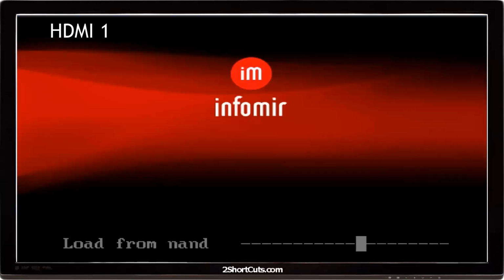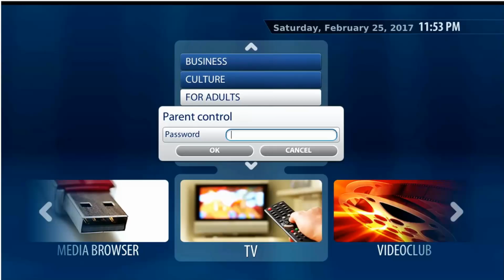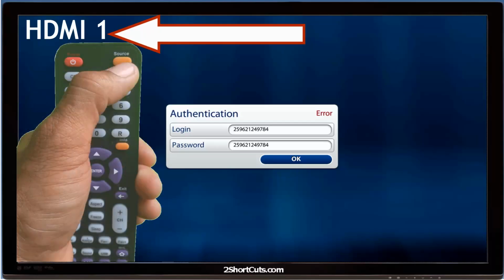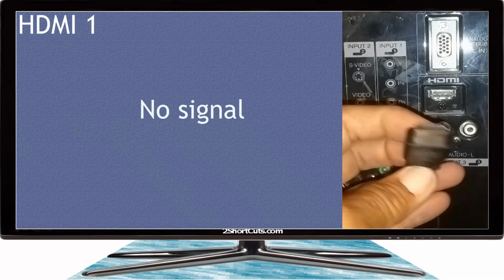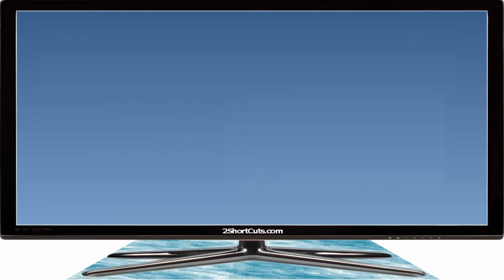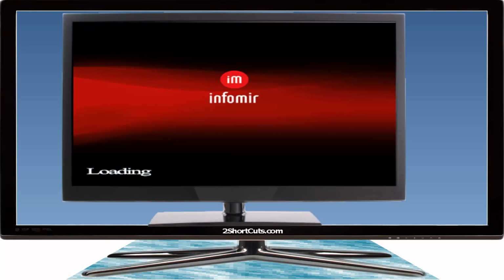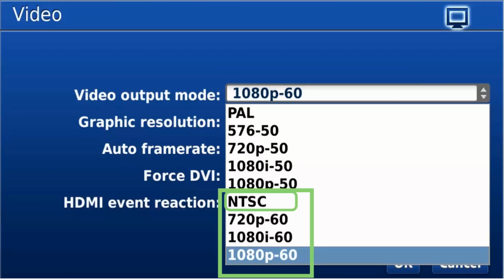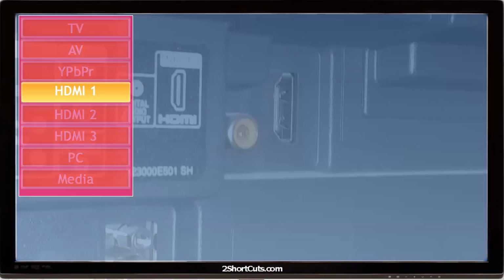IPTV Mag-254 diagnostics and solutions | Infomir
In this tutorial, I will go over the possible causes and solutions for the non-signal message or incompatible resolution displayed on your TV. A very common issue with brand-new STB receivers connected to some TVs.

The MAG254 by Infomir is a popular set-top box designed primarily for IPTV (Internet Protocol Television) and OTT (Over-The-Top) streaming services. Here are some key features and specifications of the device:

Processor: It is equipped with the STiH207 processor, which provides efficient performance for streaming content.
Memory: The MAG254 has increased RAM, enhancing its ability to handle multiple tasks and applications smoothly.
Resolution: It supports Full HD (1080p) video output, ensuring high-quality viewing experiences.
Connectivity: The device includes built-in Wi-Fi capabilities, allowing for easy internet access without the need for additional cables.
User Interface: It features a user-friendly interface that simplifies navigation through various streaming services and applications.
Price: The MAG254 is typically priced around $63.75, although prices may vary based on the retailer and any ongoing promotions.

Infomir discontinued Mag-254. To buy an updated Infomir Mag version follow the